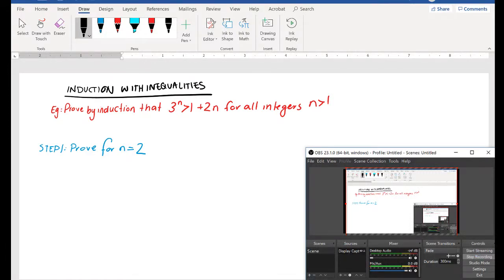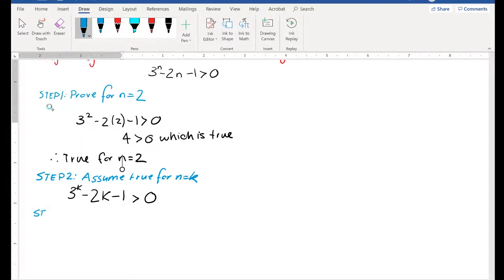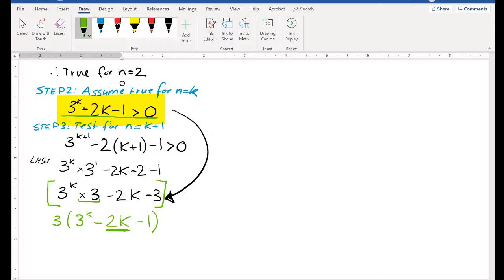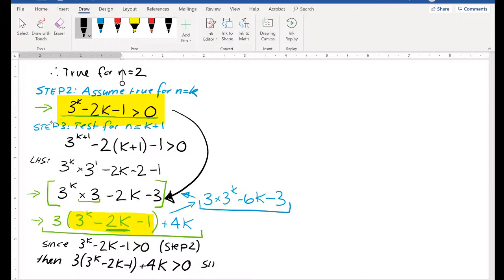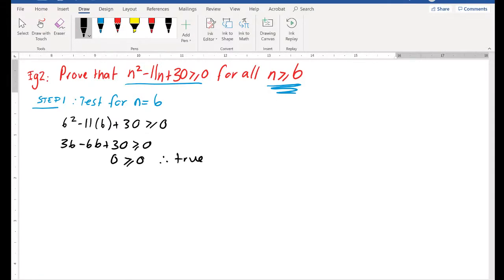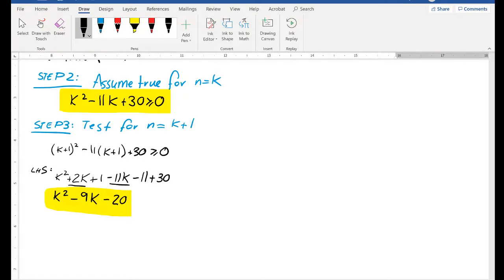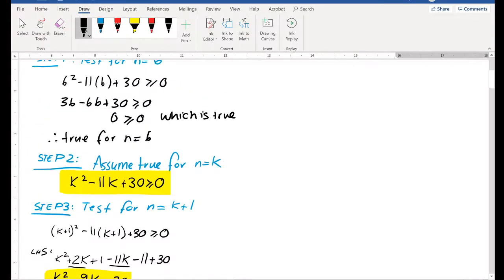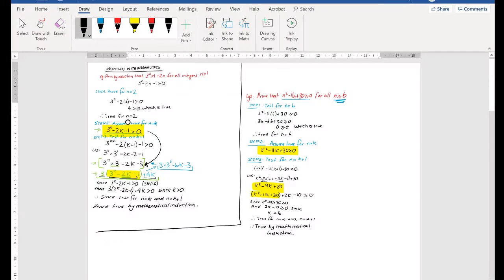Proof By Induction- Inequalities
EXT 1/ INDUCTION /INEQUALITIES